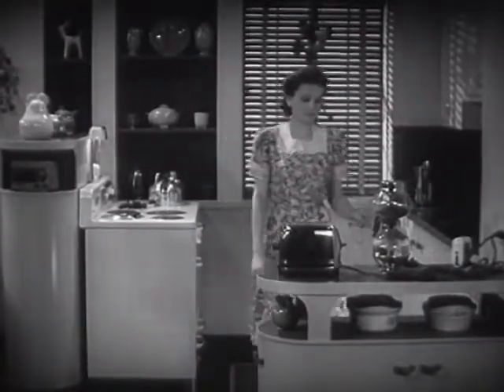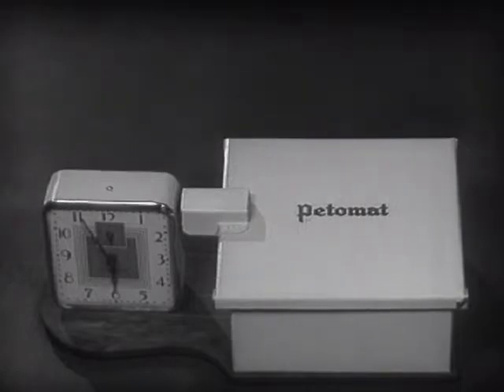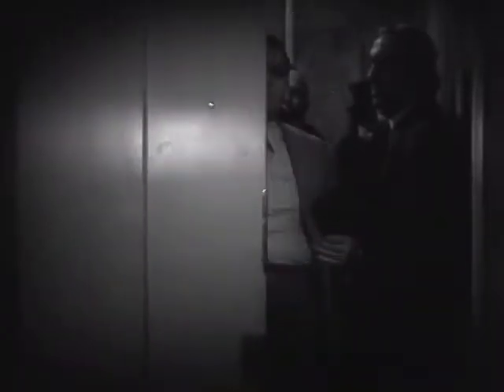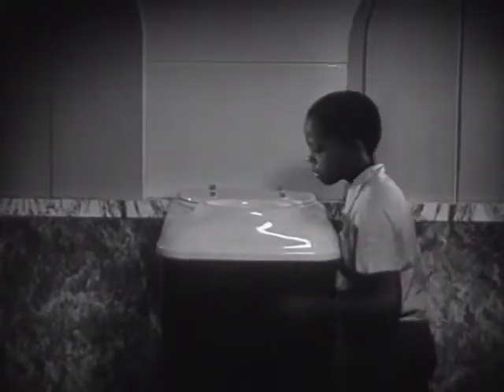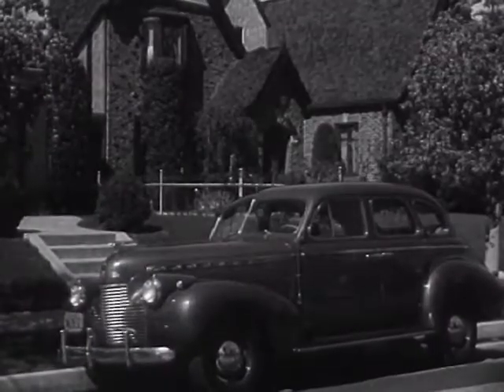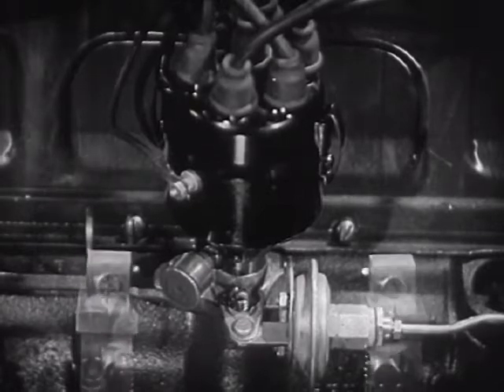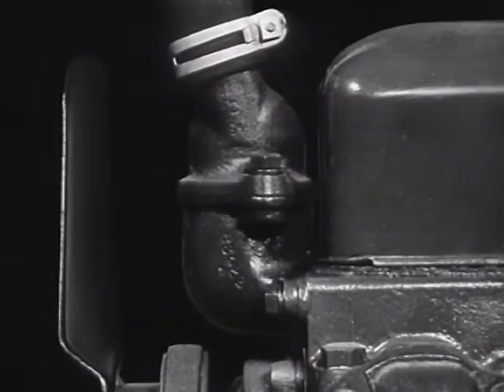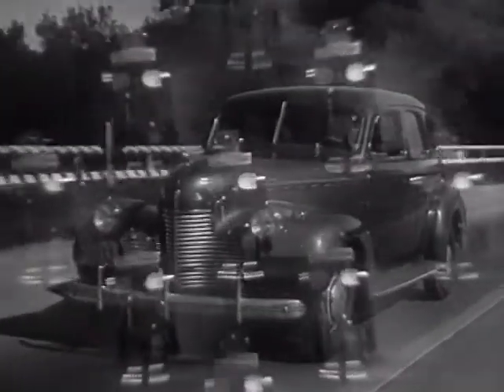Leave It to Roll-Oh (1940)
A bored housewife, her "chromium butler," and a condescending workman from Ray's Robot Repair star in Leave It to Roll-Oh (1940), a film short originally shown at the New "York World's Fair of 1939-40. Roll-Oh answers the door, vacuums the rug (with his foot), and makes dinner, among other domestic chores, thus freeing the housewife to ... read magazines? Don't miss the repairman's impressive use of techno-babble to confound a presumably ignorant female client, a scenario that's not exactly extinct in today's world" Lynn Peril